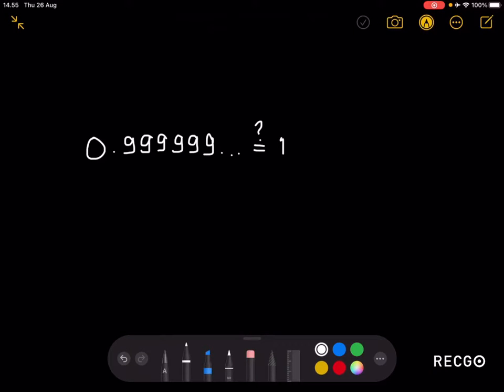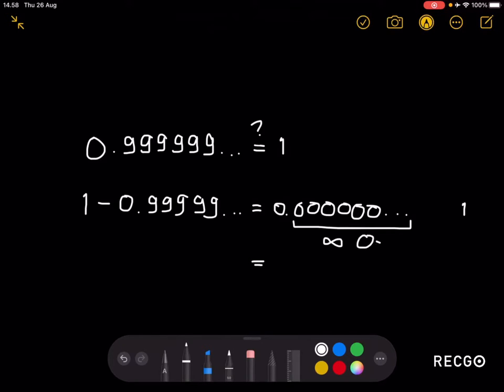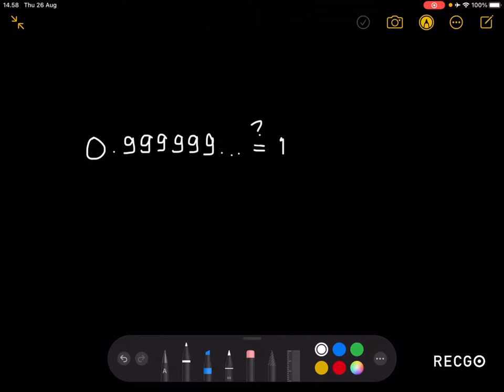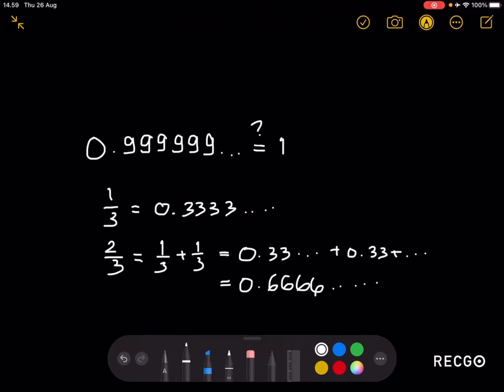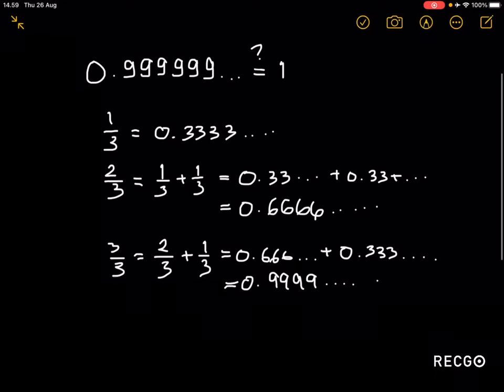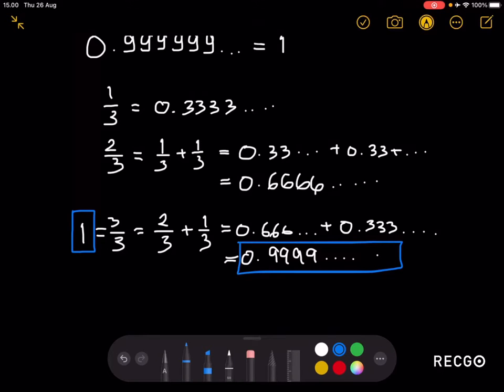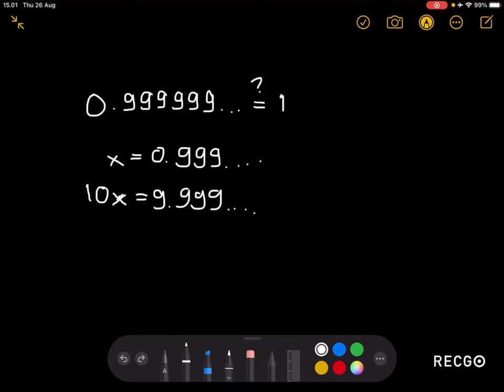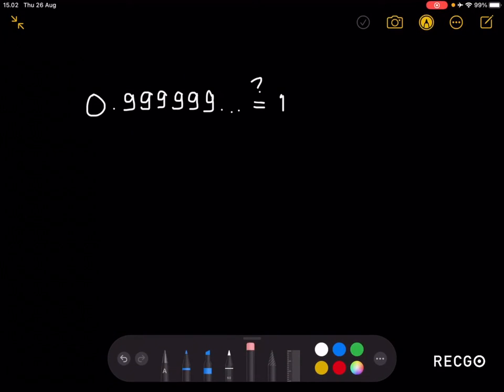Is 0.99999…=1?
Doing three proofs to show that 0.99999… is equal to 1.

Count how many times I say “nine” in this video :P.